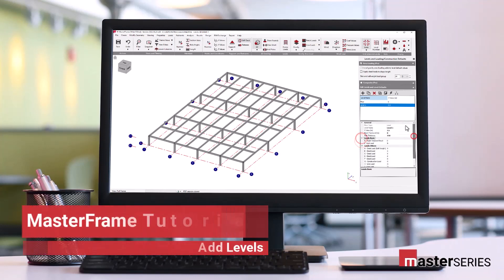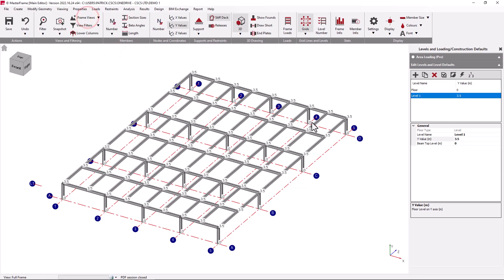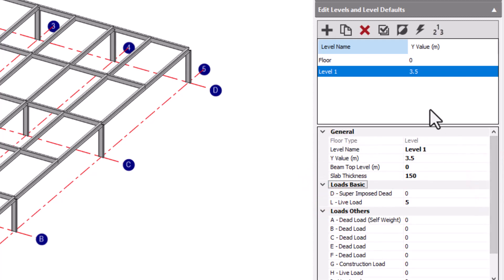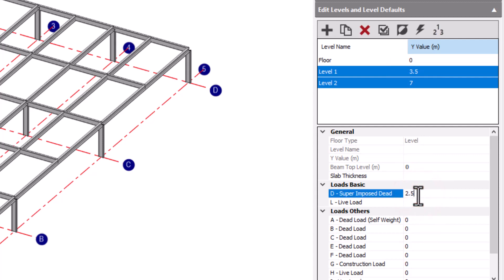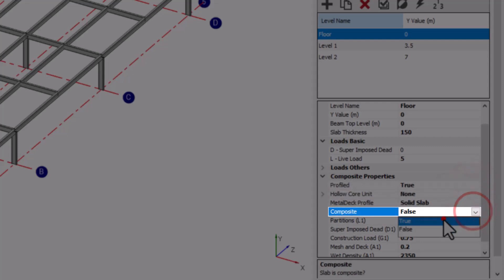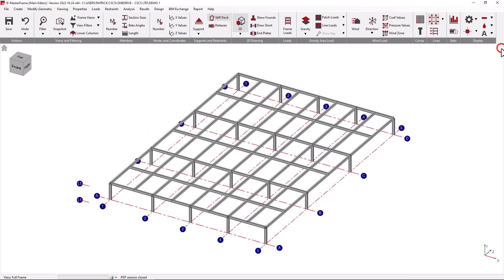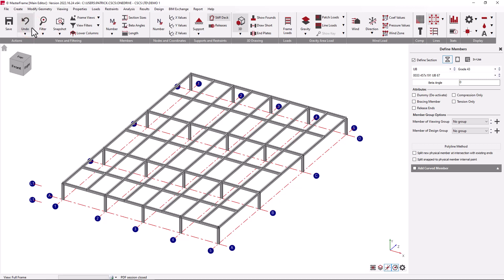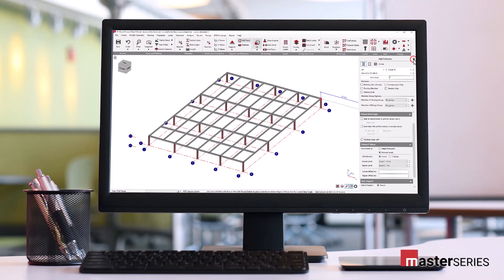Learn MasterSeries: MasterFrame Tutorial 03 - Levels (Structural Analysis Software)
🎓💻 Educators: Access our fully FREE Educational Licence for Your School or Institution🎓💻

👩‍🎓👨‍🎓Students: MasterSeries: PowerPad (Student Edition) is a FREE version of our commercial PowerPad Plus structural analysis and design software suite👩‍🎓👨‍🎓

In this video, we're going to be looking at the creation of “Level References”. Level references are extremely useful in aiding the generation of new structure, and also the referencing of existing structure. For example in creating frame views of the levels in your structure, just like grid lines can be used to create views of the sections of your structure. Levels are again optional, but highly desirable in creating a convenient reference plane for the vertical aspects of your structure.

📖 You can read more about Our MasterFrame topics via our blog here 📖